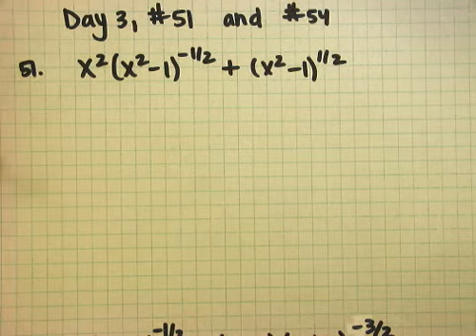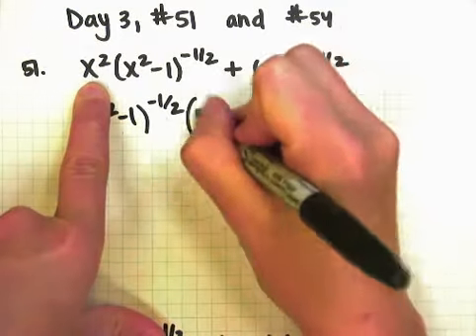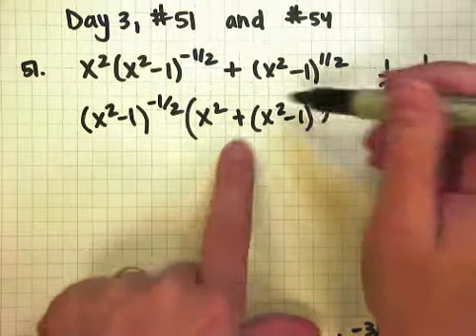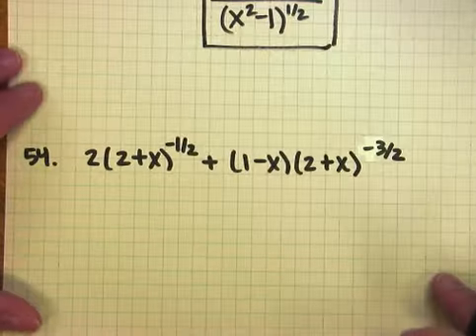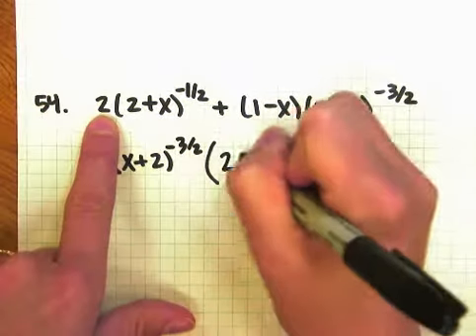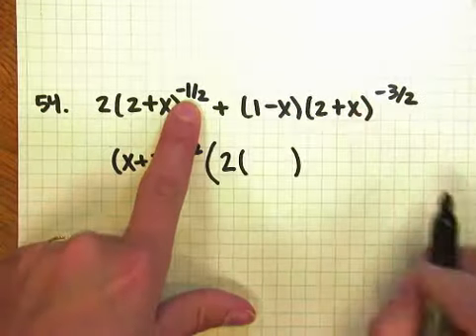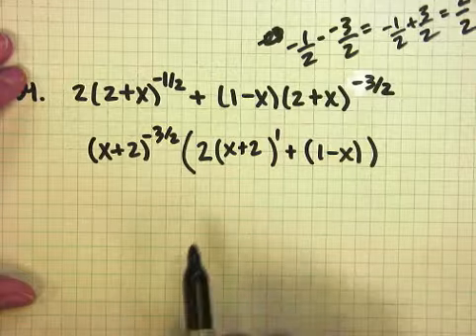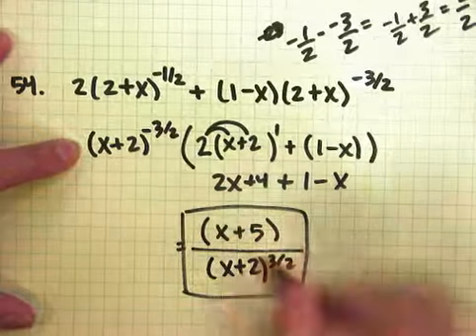Final Review Day 3, #51 and 54